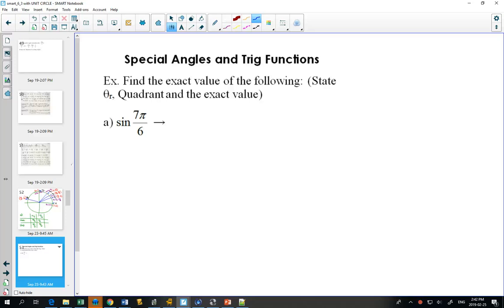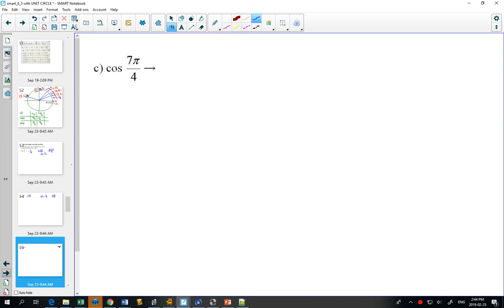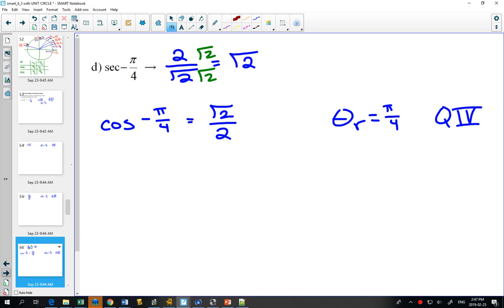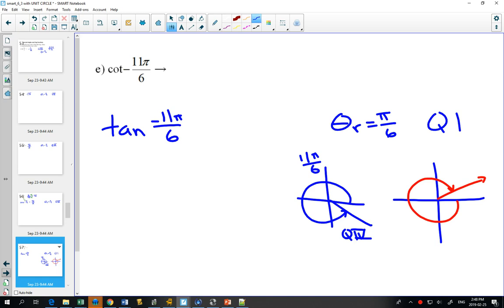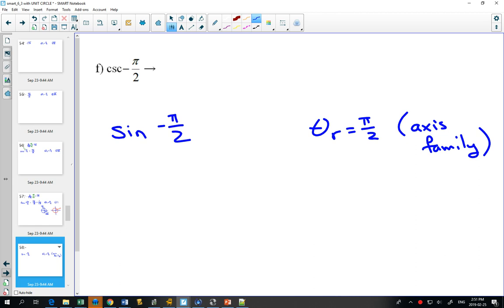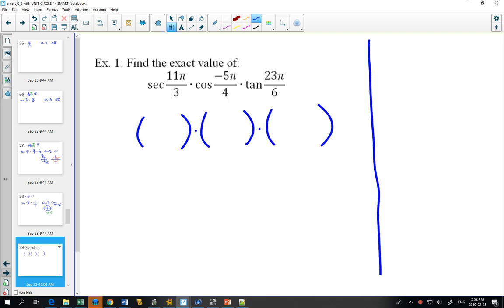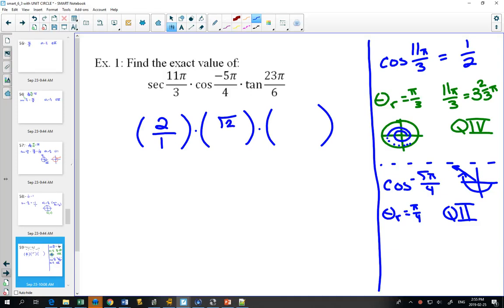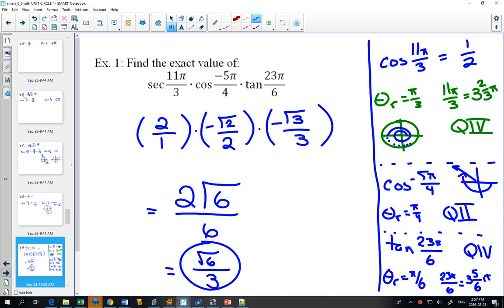40SP Special Triangles and Trig Functions